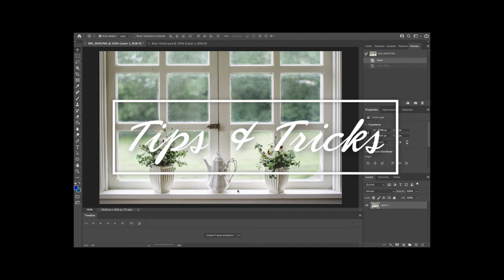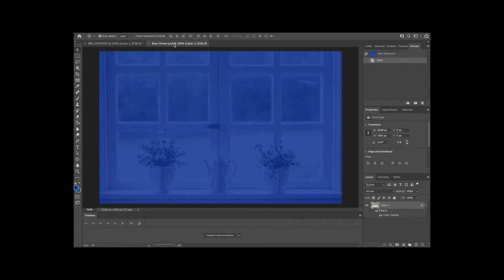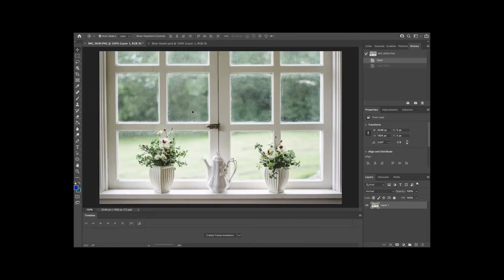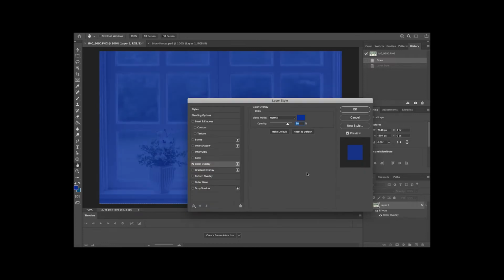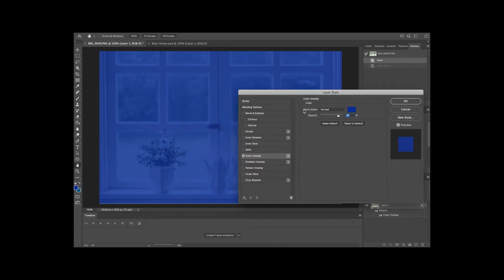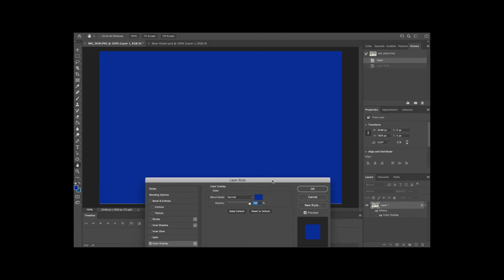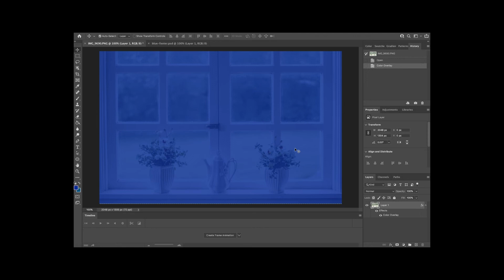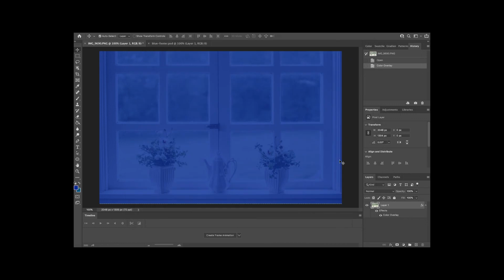Photoshop tips & tricks for beginners (tutorial) 12 of 12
In this tutorial you will need Adobe Photoshop. This video will show a quick tip and trick for the Mailchimp email tutorial this pertains. Find out how to change the color of your image huge to use in the Mailchimp template example we have been customizing. This tutorial is part of a 12 part series on how to design a custom email template in Mailchimp.